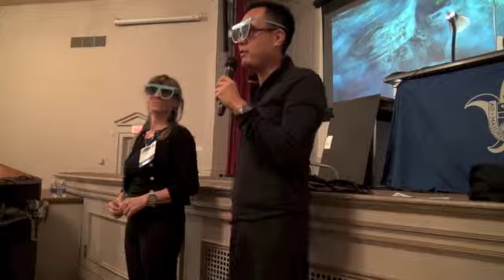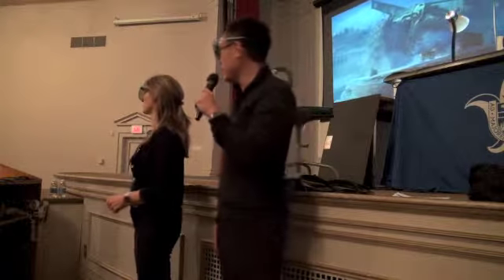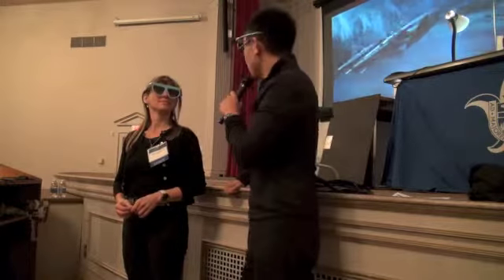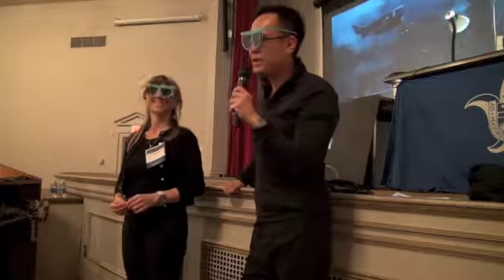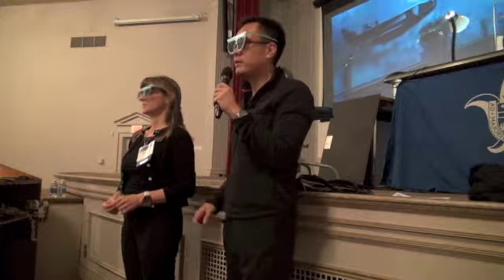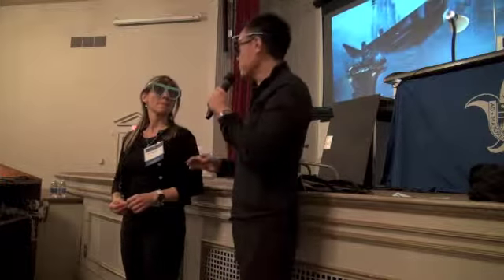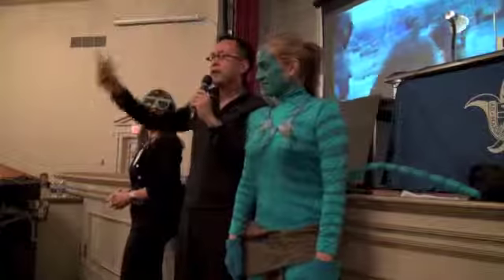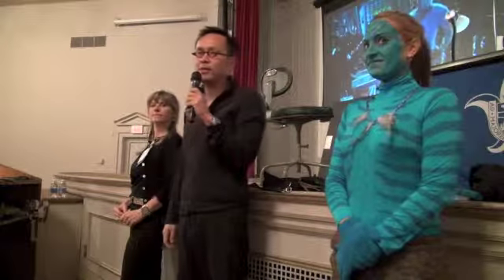4th Annual SLU Hair Transplant Course: Introducing Avatar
Dallas Hair Transplant Surgeon, Dr. Sam Lam, as Course Director of the 4th Annual St. Louis University Hair Transplant 360 Course, introduces the new 3DHD Avatar System